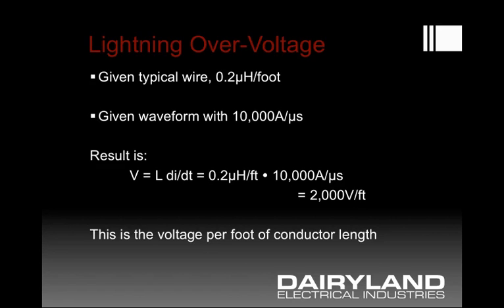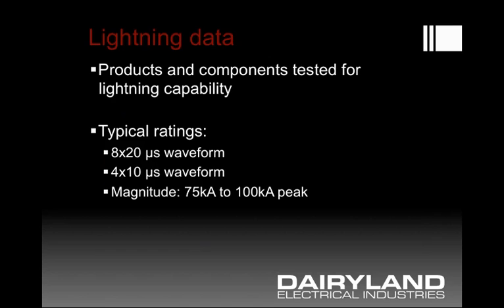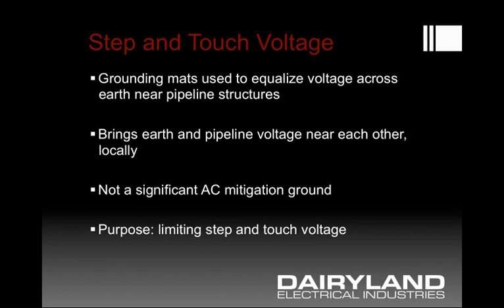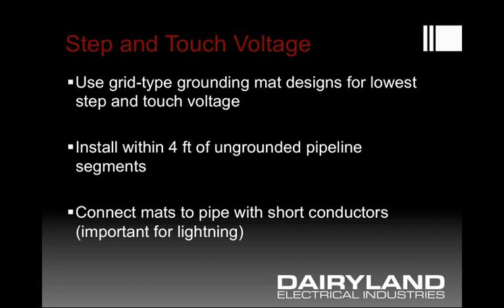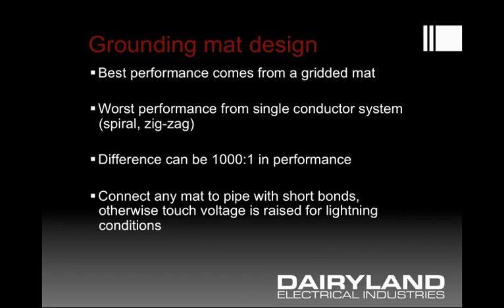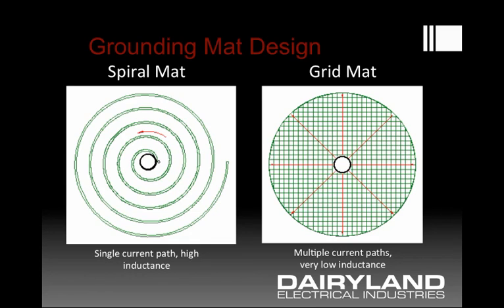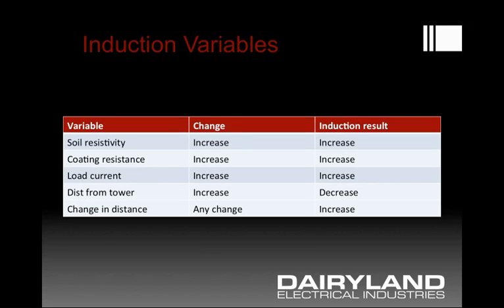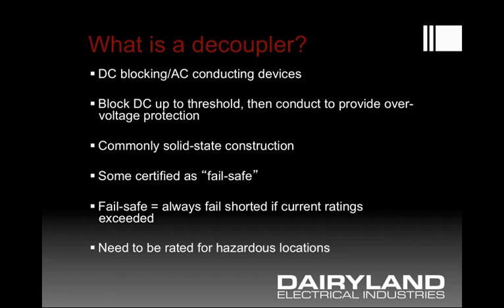Intermediate Training: Safety Considerations for AC Mitigation Designs (Part 2).mp4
Part 2 of a session on important safety considerations when doing AC Mitigation designs for the corrosion industry.